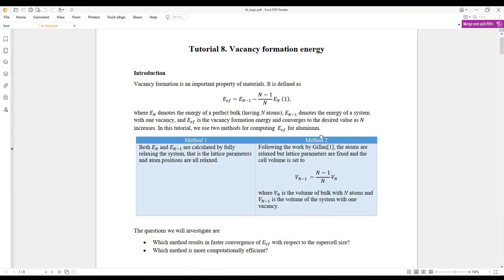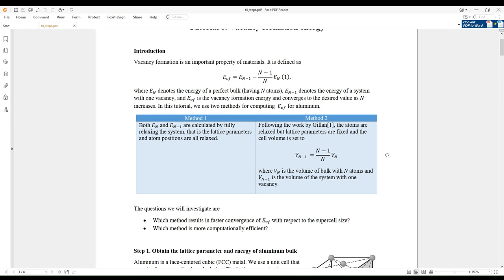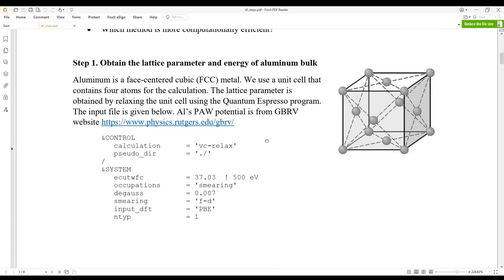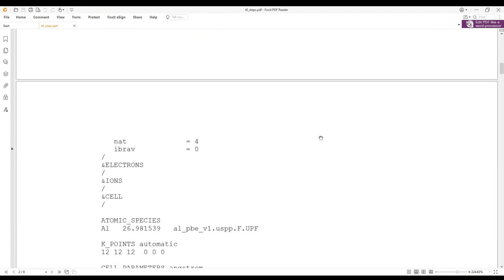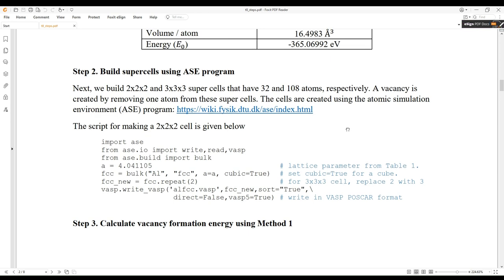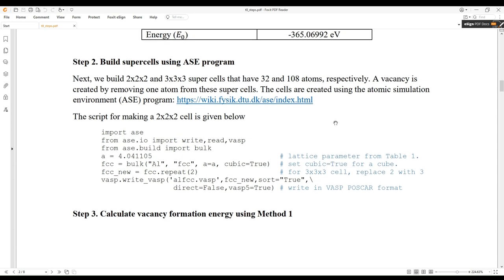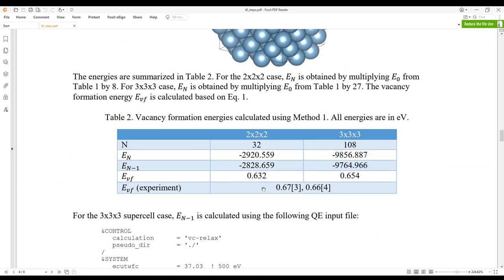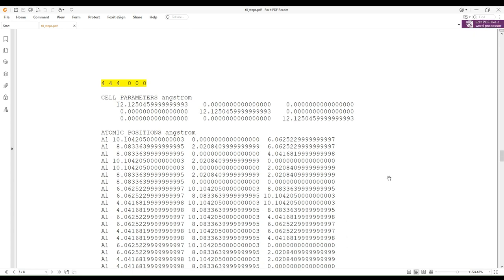DFT tutorial 8: Vacancy formation energy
We demonstrate how to calculate vacancy formation energy in aluminum bulk with two methods. For the first method, the system is fully relaxed. The second method follows Gillan's work [J. Phys.: Condens. Matter 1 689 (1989)], in which the vacancy system's lattice parameter is obtained from re-scaling.